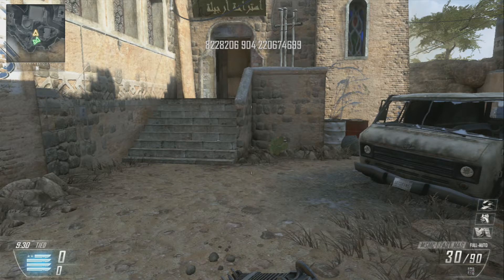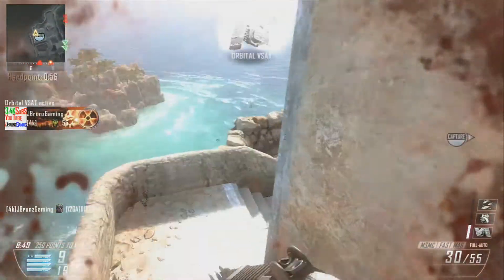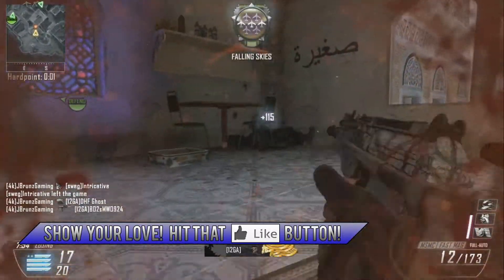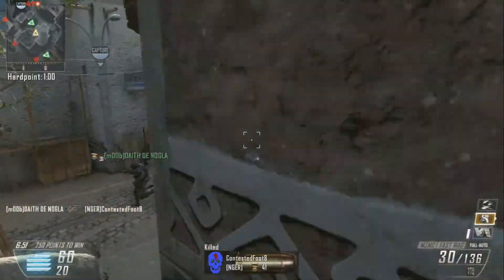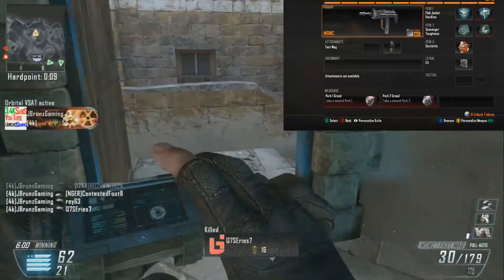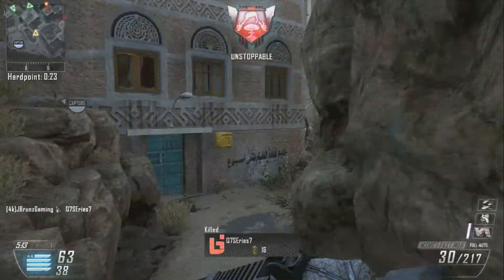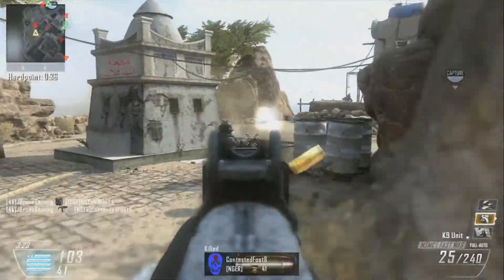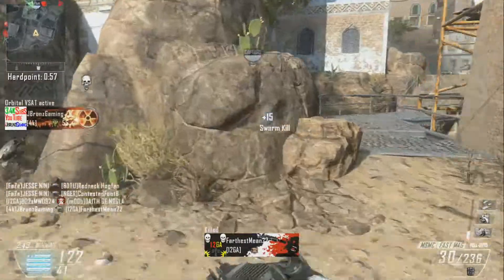Cod : Advanced Warfare Official DLC CAMO + Double Nuclear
Smash That LIKE BUTTON FOR THE DOUBLE NUCLEAR!
PLEASE READ/EXPAND THANKS!

100+ Gameplays PLEASE READ/EXPAND THANKS!

100+ Gameplays PLEASE READ/EXPAND THANKS!